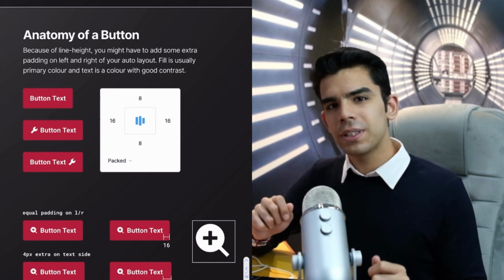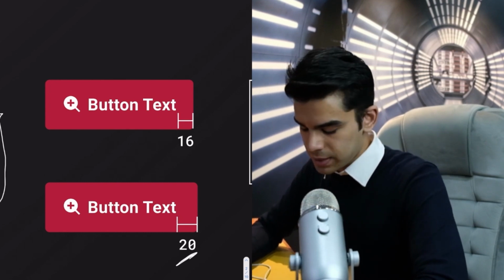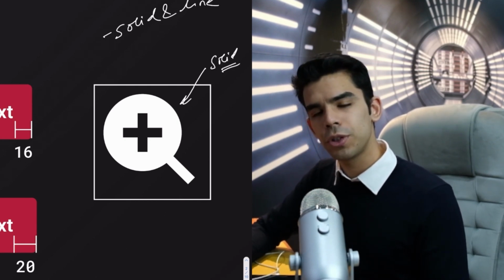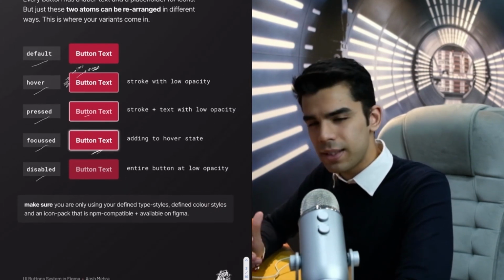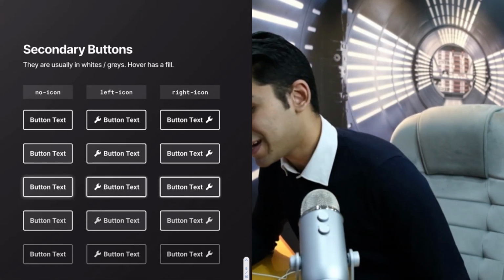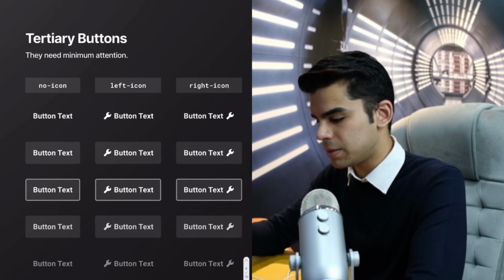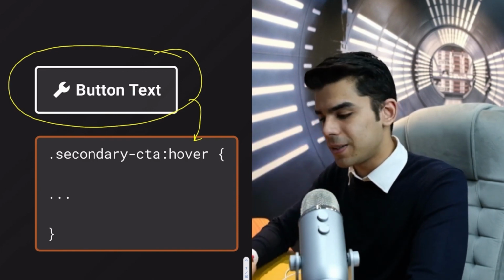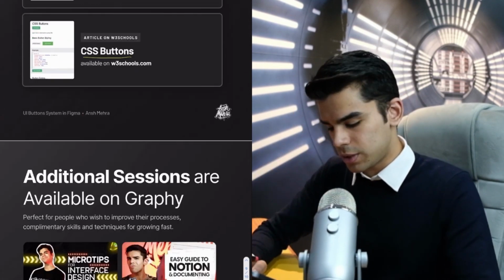UI Button Systems in Figma | Full UX Design Course for Beginners by Cutting Edge School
⏰ Timestamps:
00:00 - Series Intro
1:06 - What we will learn today
1:46 - Anatomy of a Button
6:21 - Using Variant for States
8:20 - Make Sure
8:55 - Labels & Icons
9:22 - Secondary Buttons
11:05 - Tertiary Buttons
12:07 - Classes and Selectors
14:32 - Recommended Articles
15:39 - Premium Sessions on Graphy
16:29 - Conclusion

Links Mentioned in the video:
🔗 Designing Button States

🔗 Notion (I use it for Documenting & collecting my thoughts)

Special thanks to @Figma for helping me become who I am today. There are dozens of sources that have inspired me to make this video so well.

My intention is to spread knowledge in a timeless way, not as mere knowledge but as a story, a narrative, something that is so exciting to listen that it inspires you and pushes you to create awesome stuff.